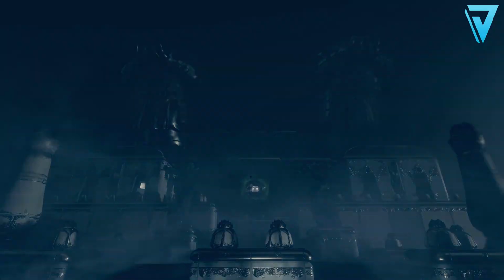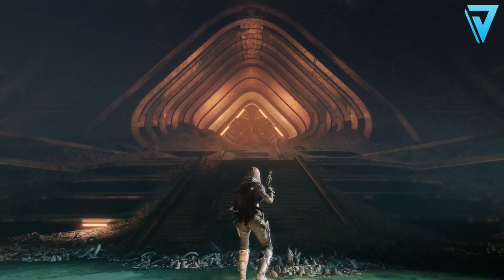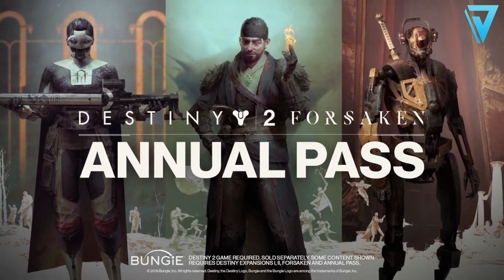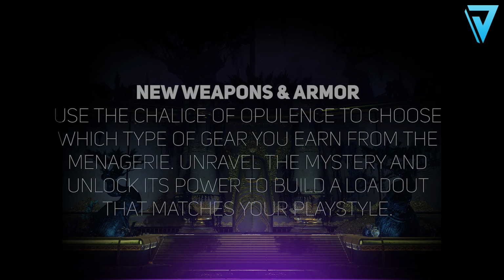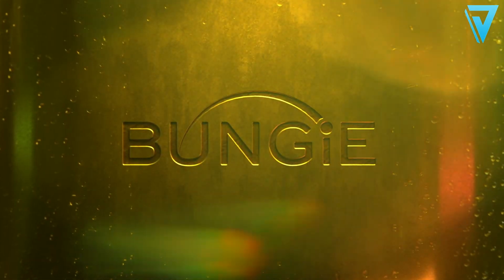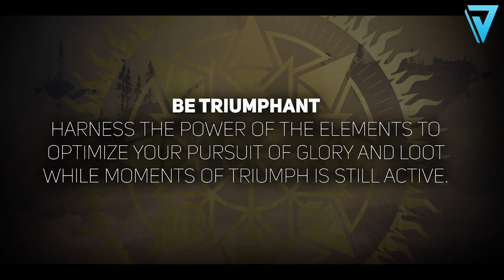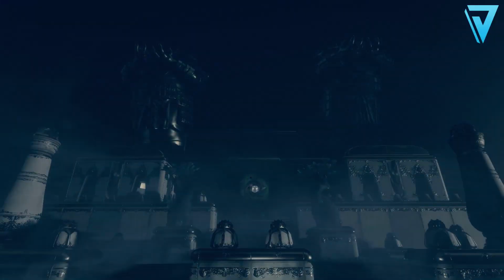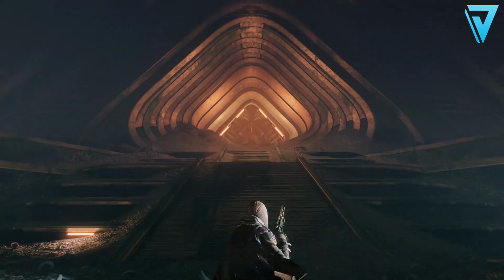Destiny 2 | SEASON 7 FIRST LOOK! Gameplay, Pinnacle Weapons & Solstice of Heroes!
✅ MUSIC CREDITS